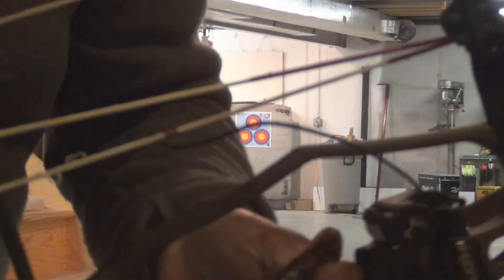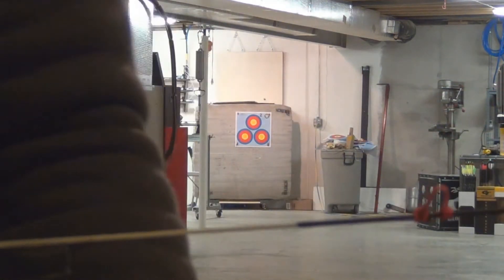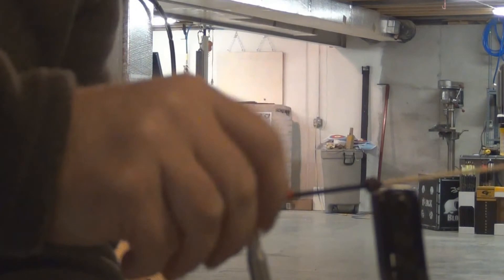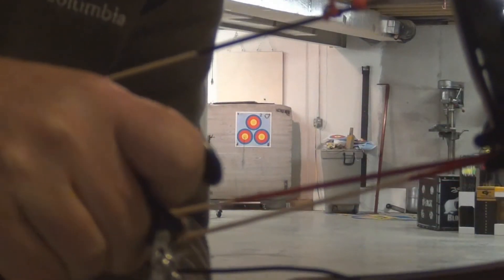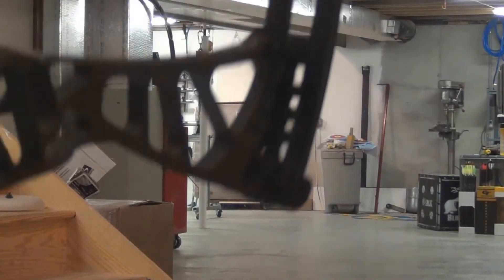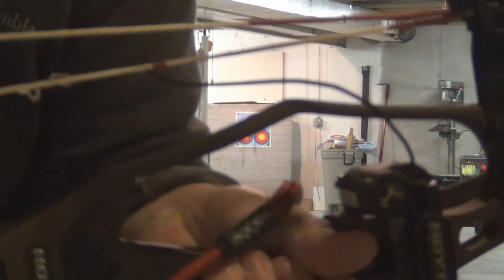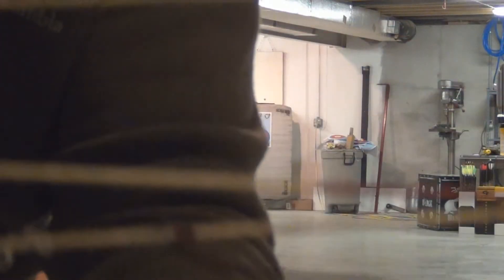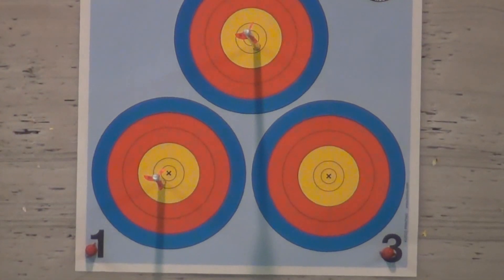Setting QAD rest cord